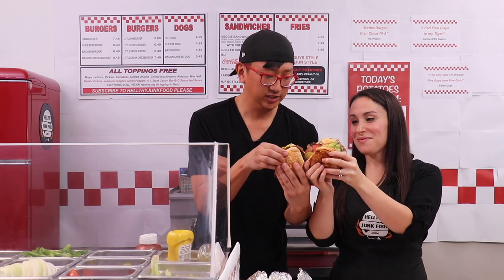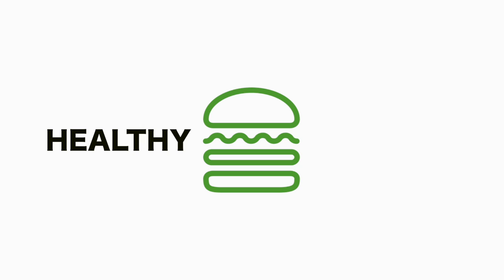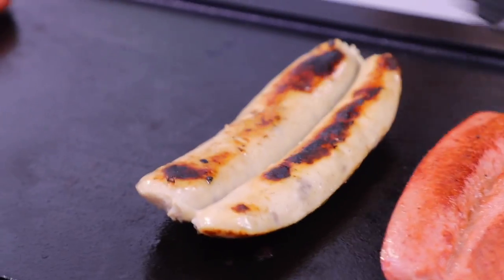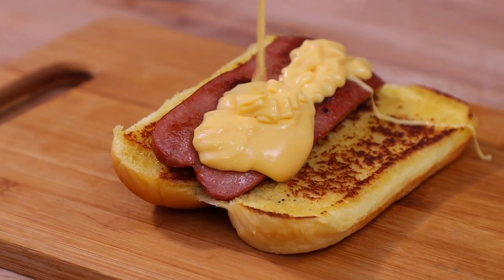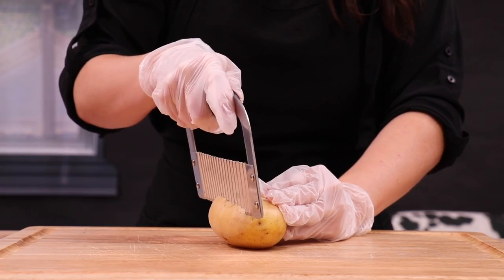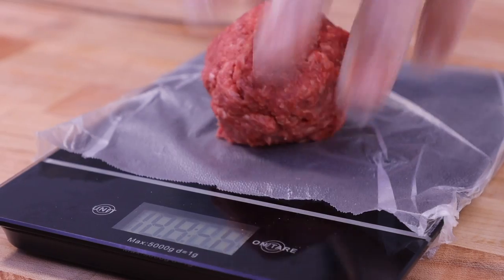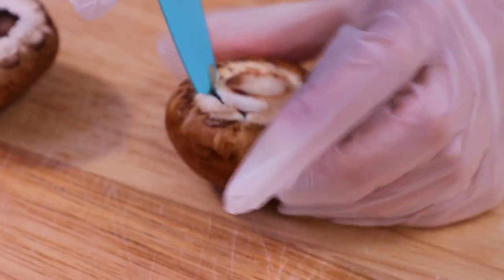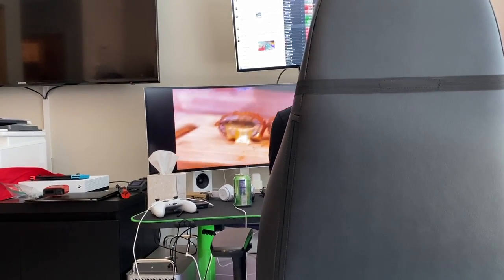Shake Shack Recipes YOU Need To Try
Crazy how these taste just like the real thing.  Give them a try and let us know what you think!